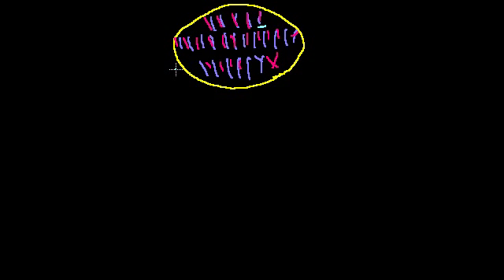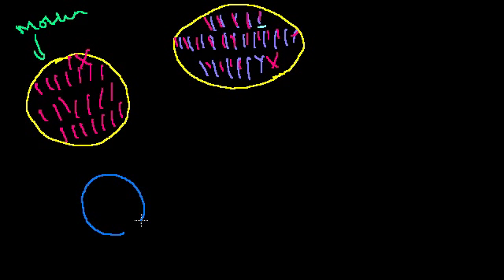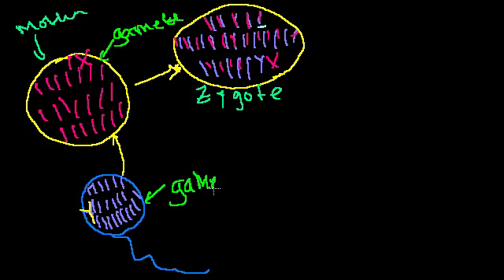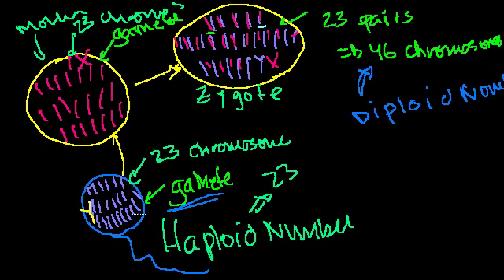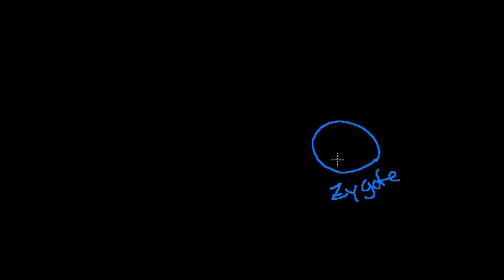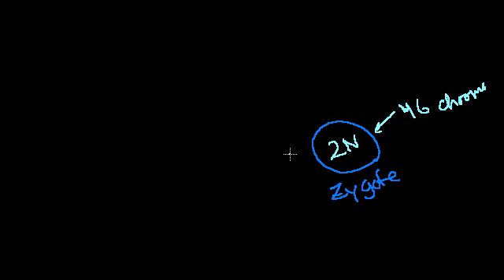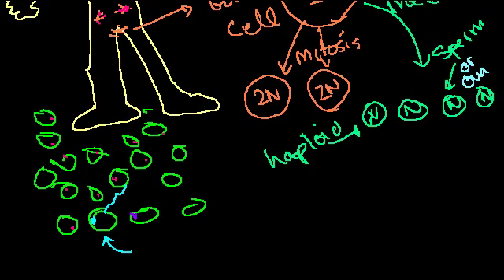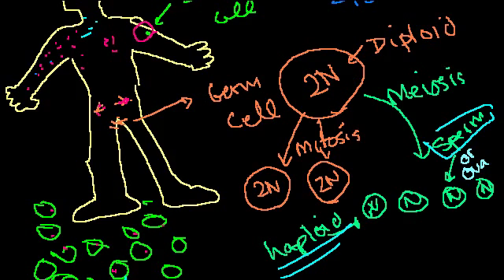الانقسام الخيطي والمنصف والتكاثر الجنسي